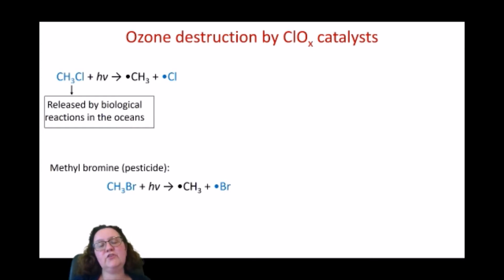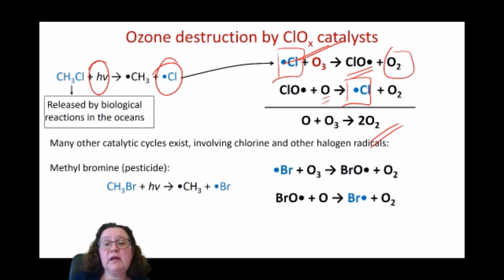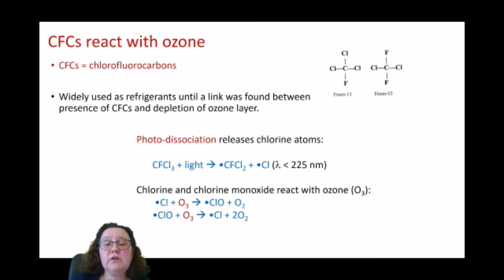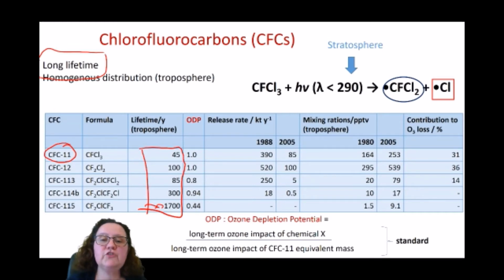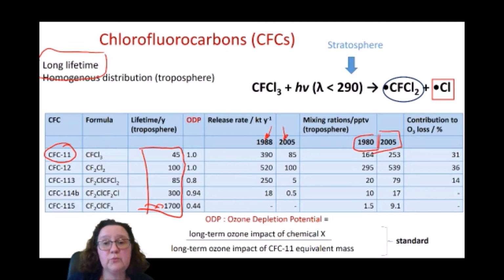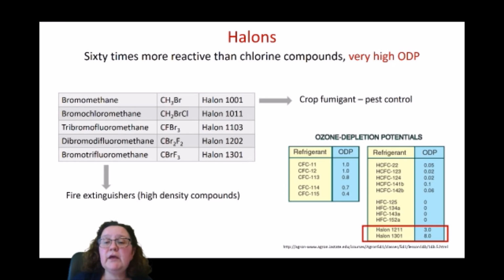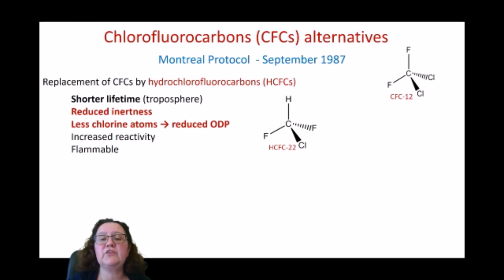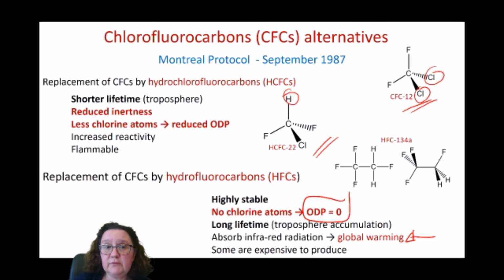ECHEM Chemistry of the stratosphere Part 7